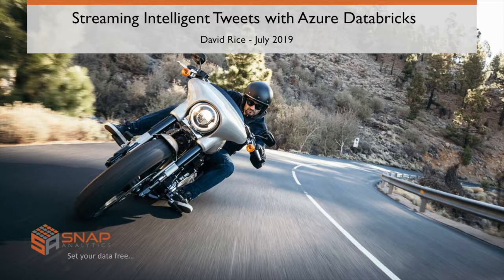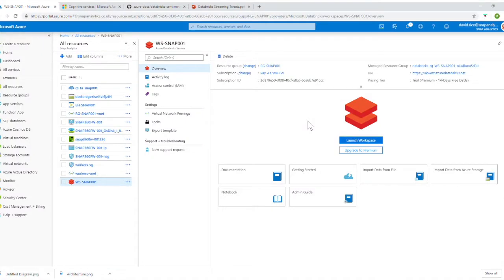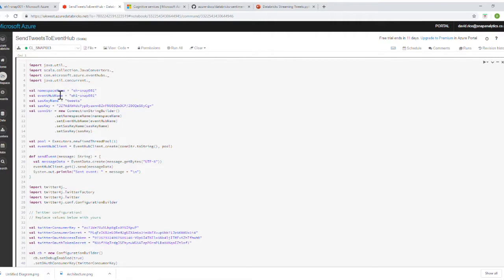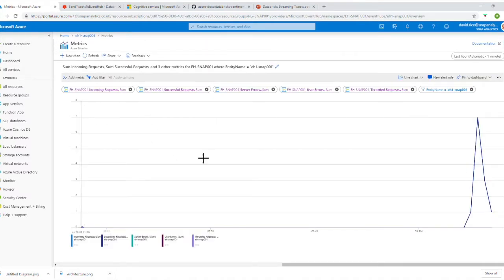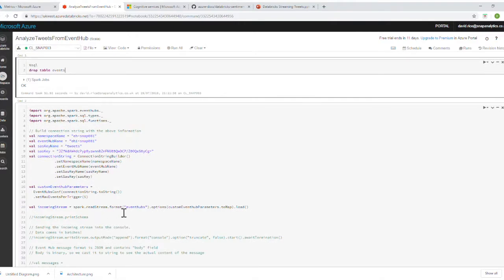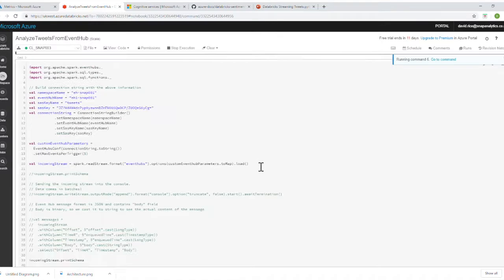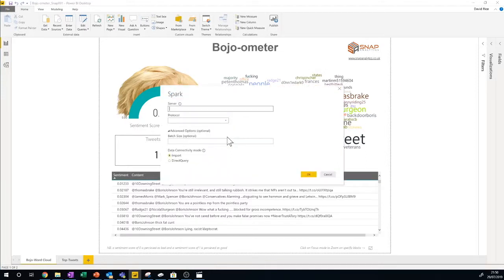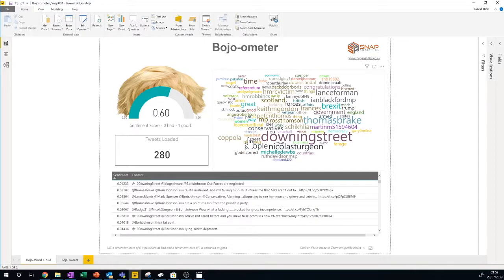TweetStream Databricks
Using data bricks to stream tweets about Boris Johnson to Power BI